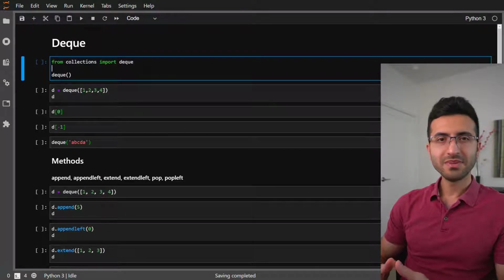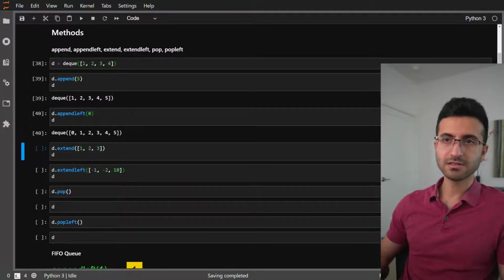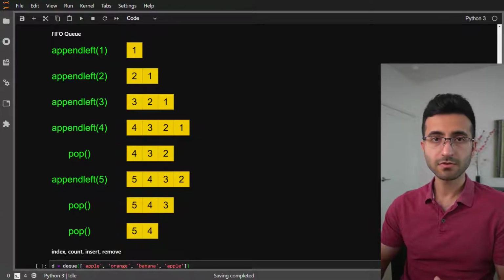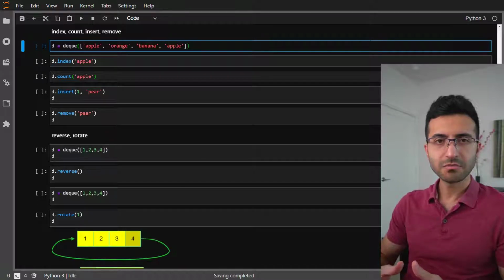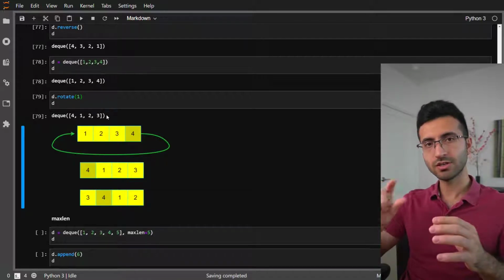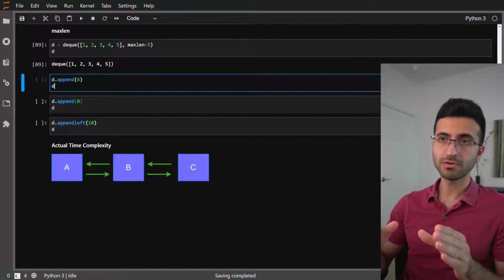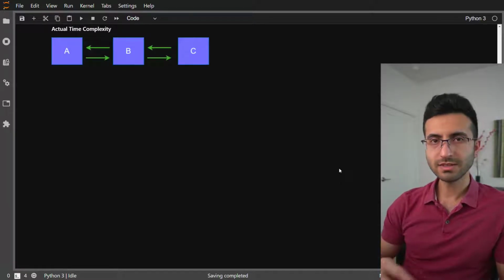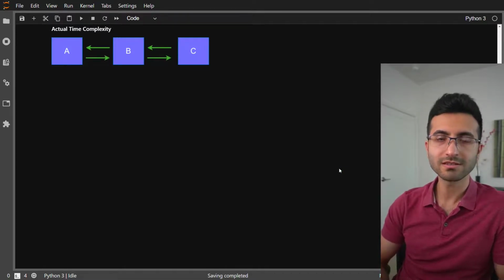Python Deque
00:00 - What's a Deque
00:17 - Initialization
00:53 - Deque Methods: Append, Pop, Extend (Left)
02:01 - FIFO Queue
03:57 - Deque Methods: Index, Count, Insert, Remove
04:29 - Deque Methods: Reverse, Rotate
05:46 - Maximum Length
06:45 - Time Complexity

Question:
Design a data structure for an ice cream shop to show people in line at any given time. Your data structure should satisfy the following interfaces:

class IceCreamShop:
    add_person_to_line(name): return None
    serve_ice_cream():  return name (or None if no one in line)
    get_people_in_line(): return list of names

Your data structure will be called as such:
shop = IceCreamShop()
shop.add_person_to_line('John')
shop.add_person_to_line('Jill')
shop.serve_ice_cream()
shop.add_person_to_line('Kim')
shop.get_people_in_line()